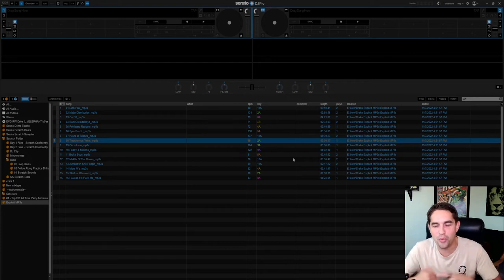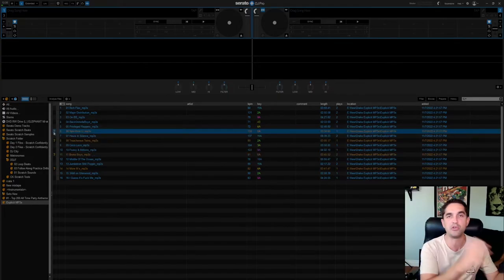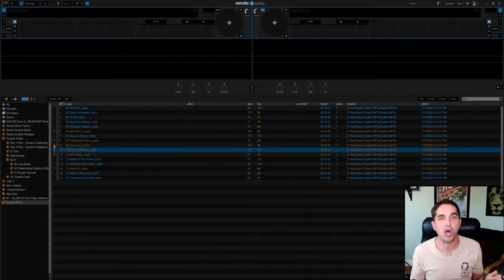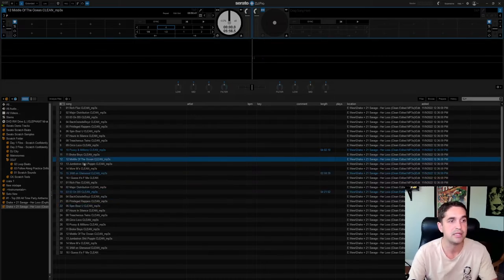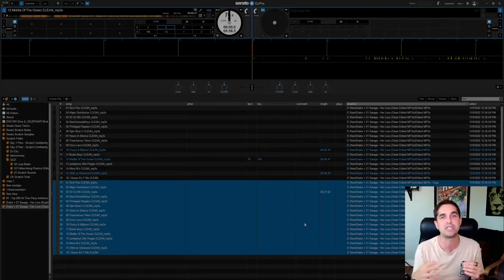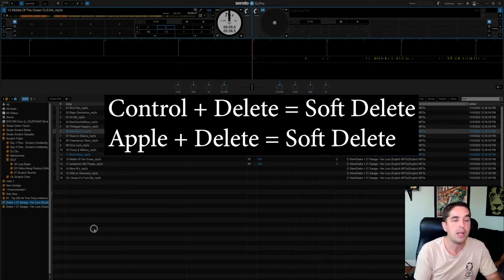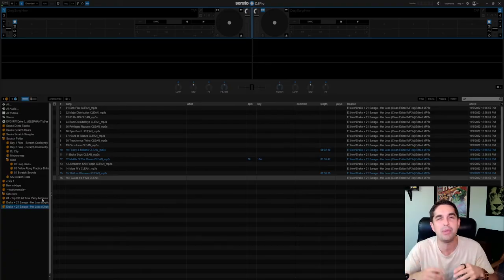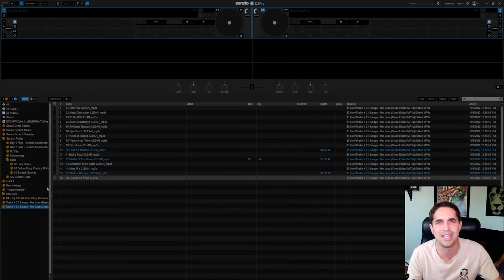How To Properly Delete Music From Serato DJ Pro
This is how to PROPERLY delete music from Serato DJ Pro. After awhile, our crates become a mess. Learn how to delete duplicates from serato pro.

Are your crates full of dead links?  Use this video to learn how to delete duplicates from serato pro. If you have duplicates in serato dj pro, you need to delete them.

There might be reasons to have duplicates, but if you have no reason, use this guide to delete  serato delete duplicates.

If you ever have an issue with serato not being able to load, sometimes you will have to delete serato data.

This also shows how to delete a crate in serato dj pro, how to delete duplicates in serato dj and more!

⬇⬇⬇ SHOP SOME ITEMS HERE ⬇⬇⬇

WIRELESS XLR Transmitter
Sound Switch Control One DMX Light show